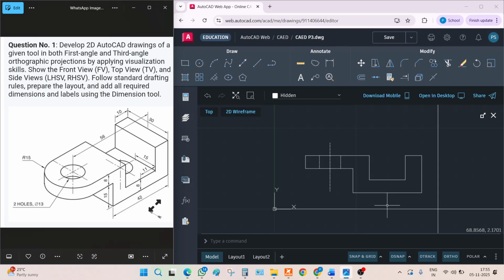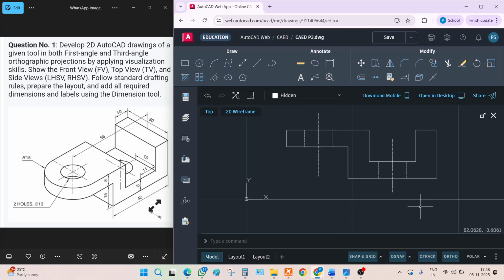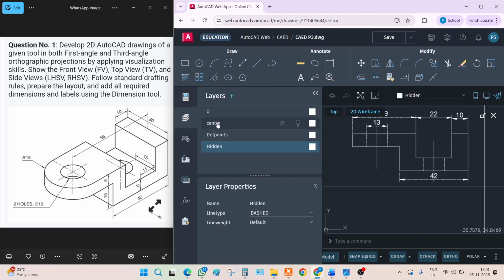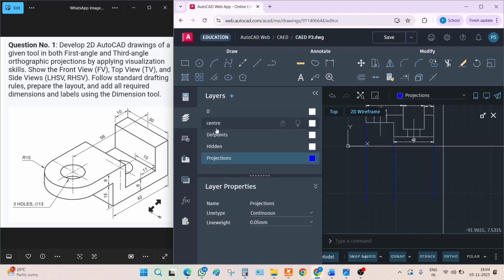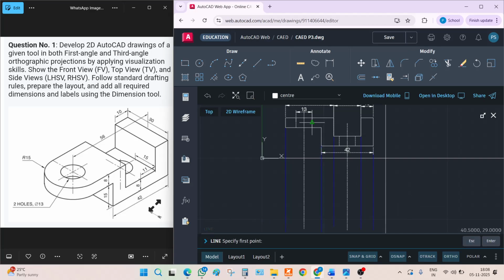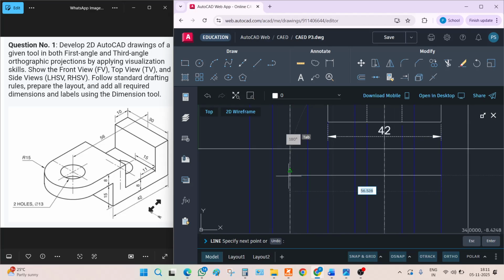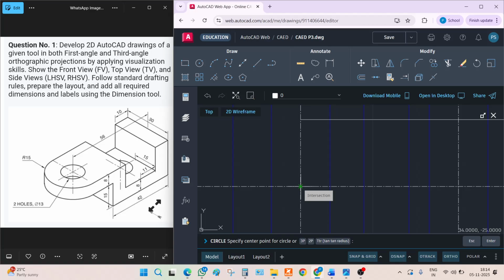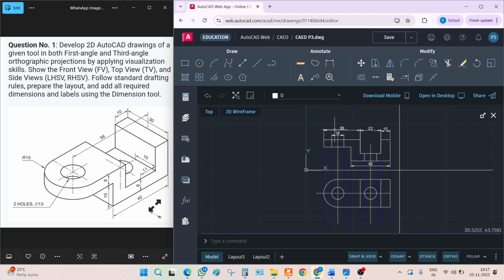CAED Practical 3 Part 2